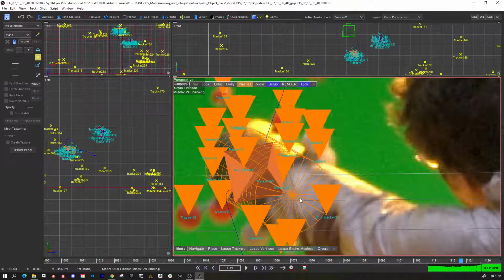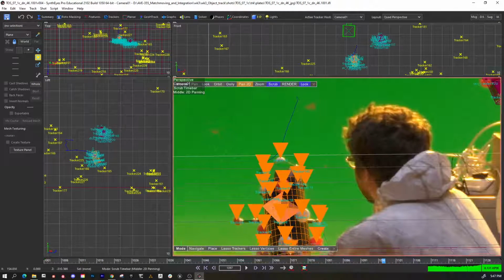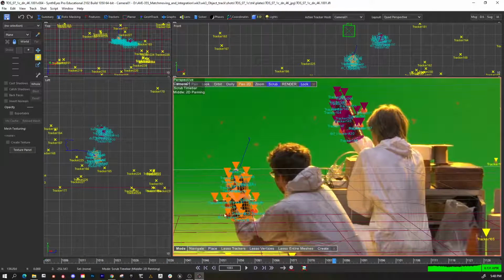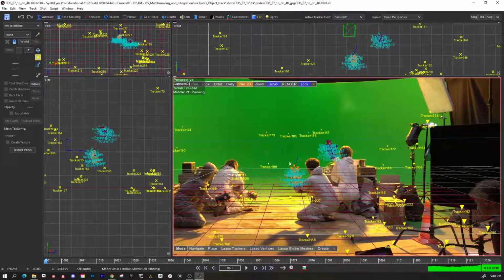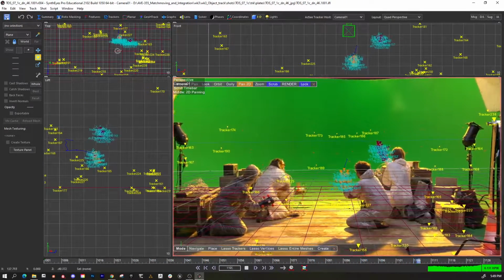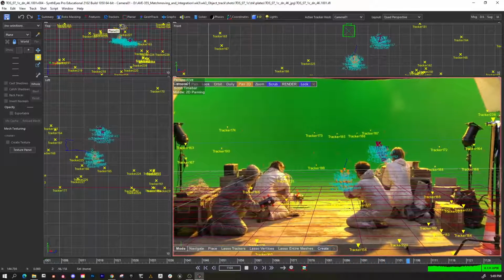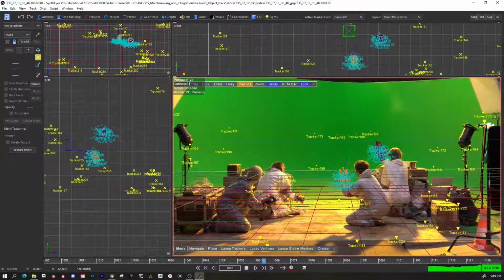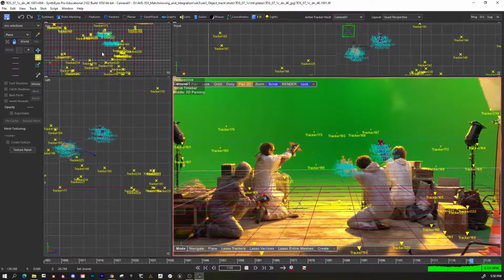Luke Waldrop: AVE 355 Matchmoving & Integration